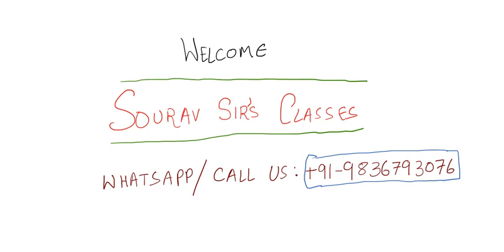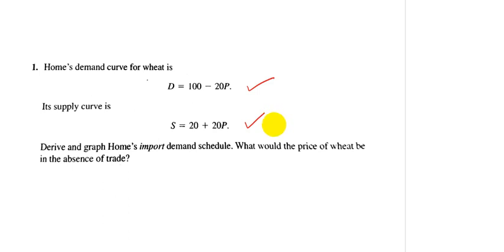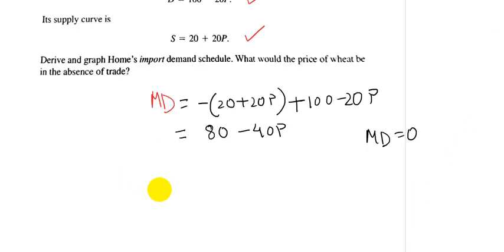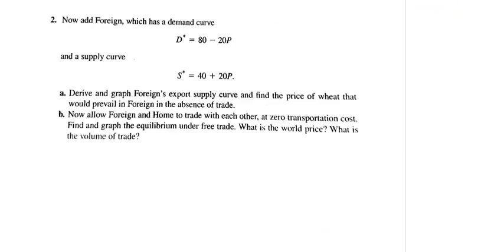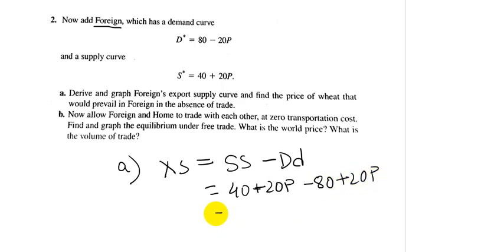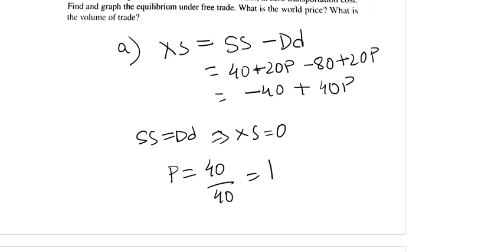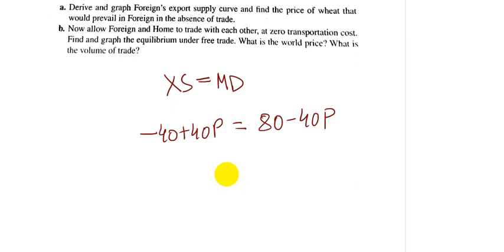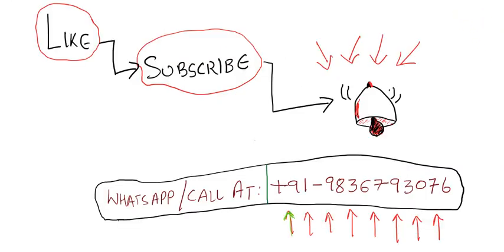INTERNATIONAL ECONOMICS Political Economy of Trade 2 sums study material coaching notes9836793076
INTERNATIONAL ECONOMICS Political Economy of Trade sums study material coaching notes 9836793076

international economics theory and policy (10th edition) (pearson series in economics),
international economics theory and policy 10th edition pdf,
international economics theory and policy 10th pdf,
international economics theory and policy 9th edition solutions,
international economics theory and policy 9th edition solutions pdf,